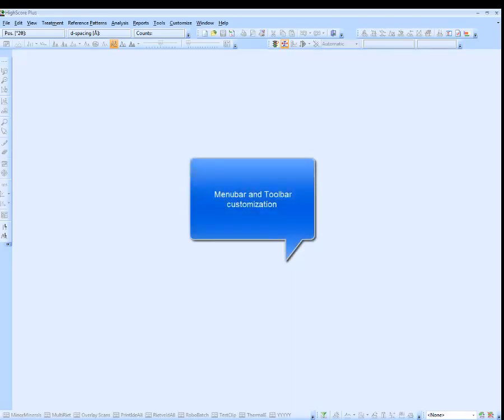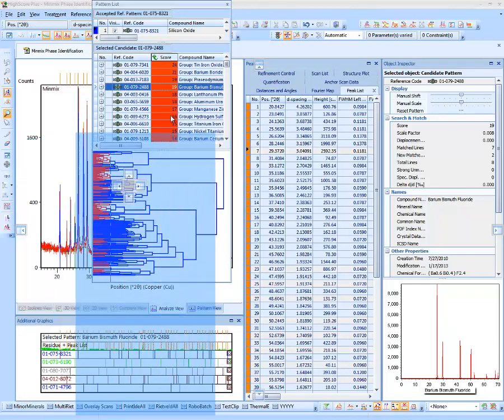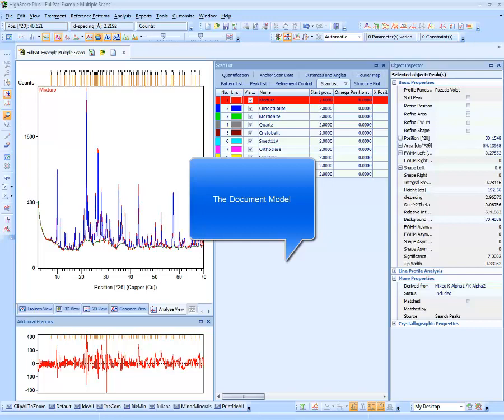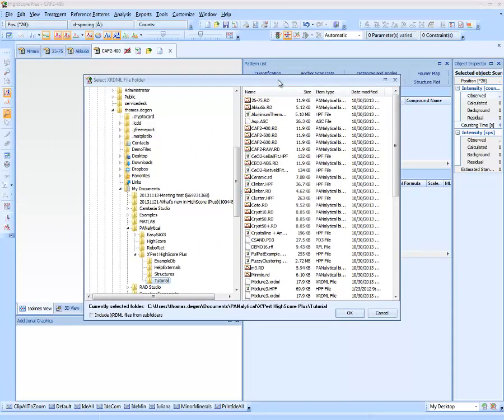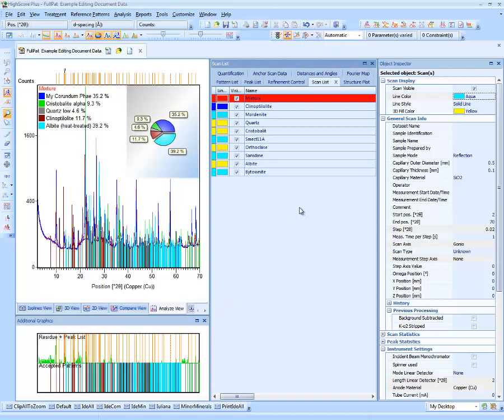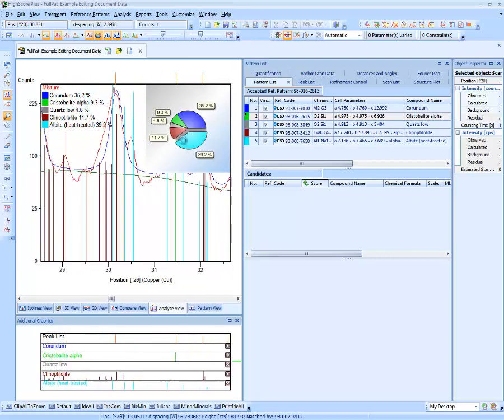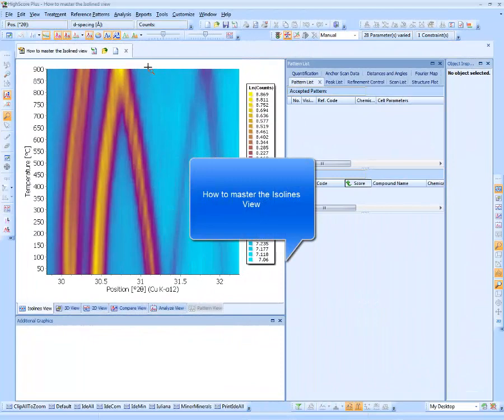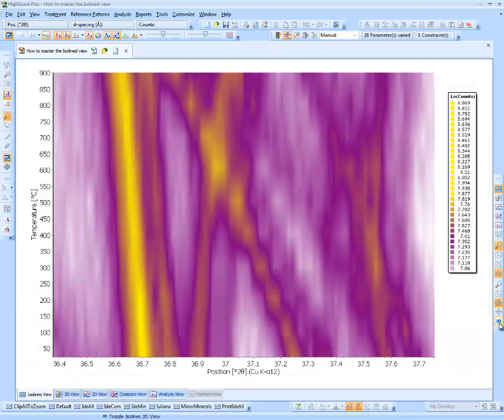Introduction to the HighScore Software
HighScore is an analysis software for X-ray powder diffraction experiments. It covers a wide range of analysis methods, from qualitative phase identification to profile fits and phase (Rietveld) fits for quantitative determinations, from graphical comparisons to the solution of inorganic crystal structures, from unit cell determinations to statistical evaluations like clustering, PLSR and t-SNE.

This live introduction video deals extensively with the graphical user interface of HighScore, discussing all views, panes and lists, the menu bar and all toolbars.  It explains their customization and personalization. Additionally the HighScore document and its features are discussed, automatic treatments, editing, zooming and pointer modes are treated. Finally the concept of parameter sets and user batches are shown.